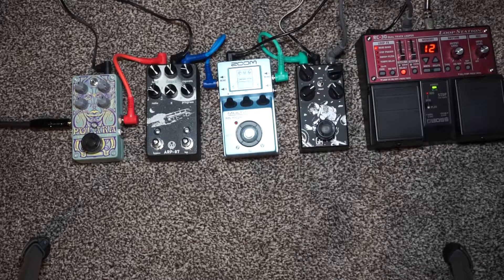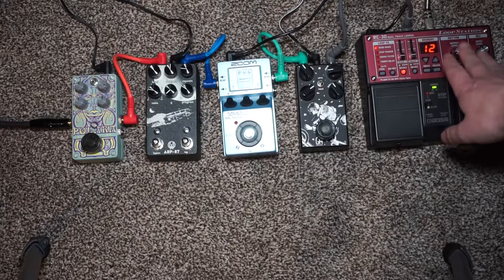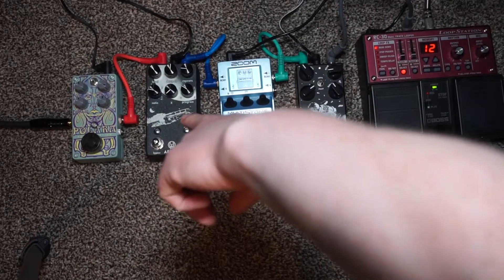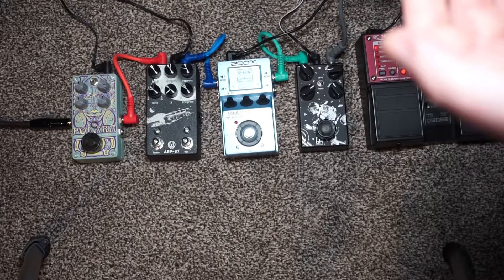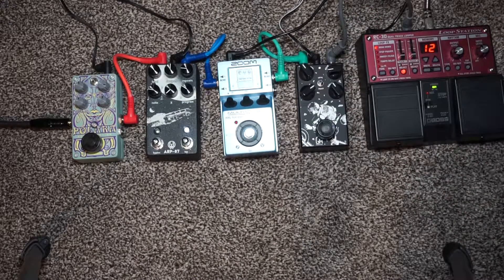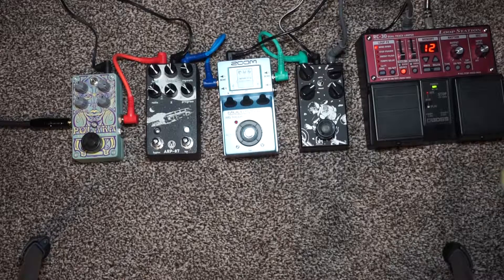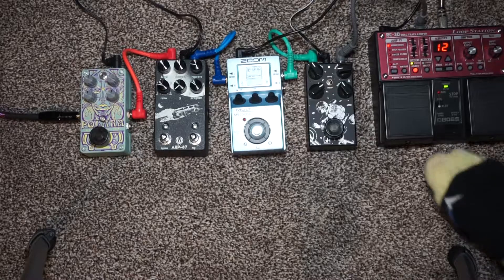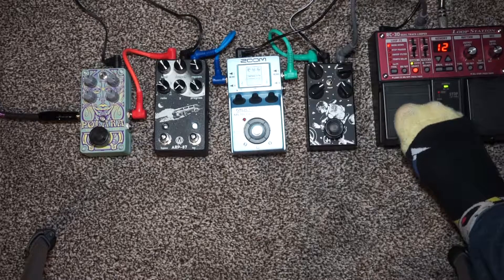Easiest Way To Get Your Perfect Tone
In this video I will be showing you a trick to make setting your perfect guitar tone much easier.